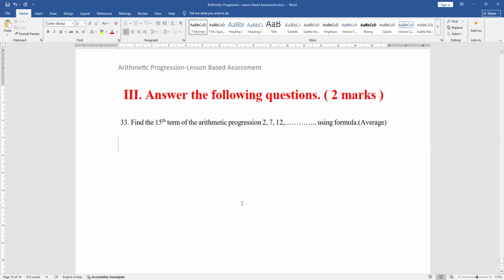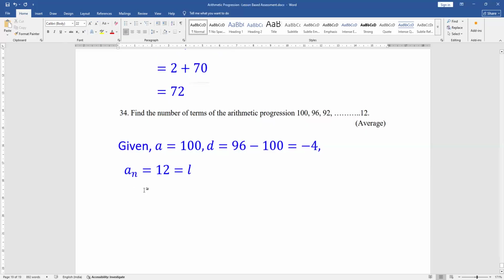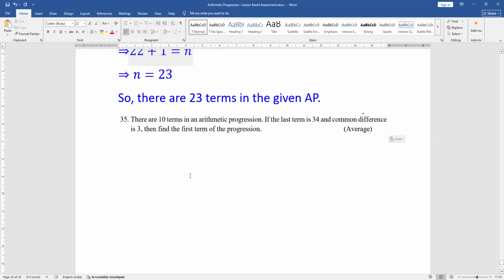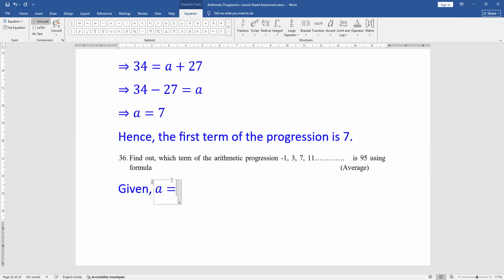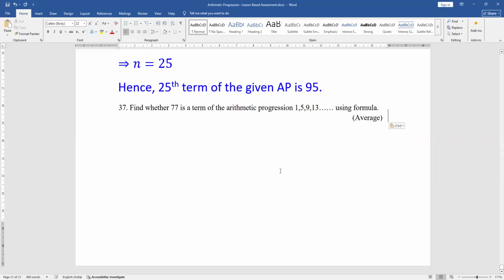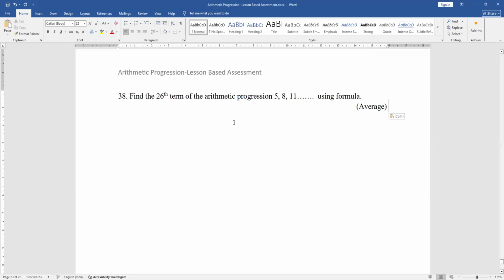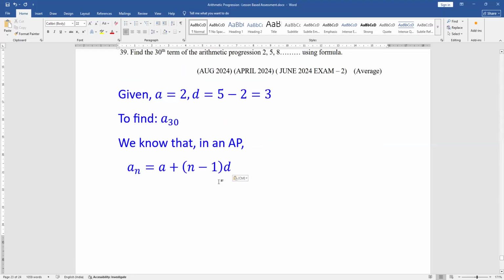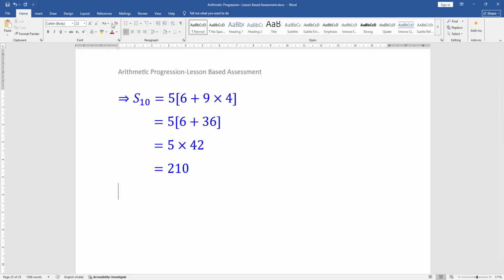Arithmetic Progressions - Lesson Based Assessment (Explained in English & Kannada)-Problems 33 to 40